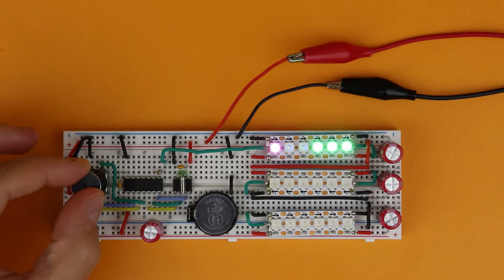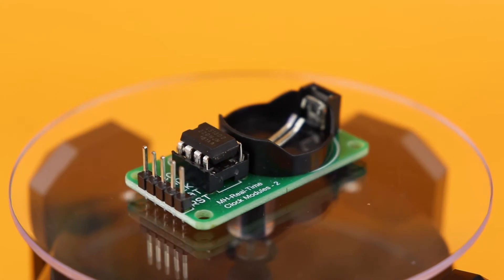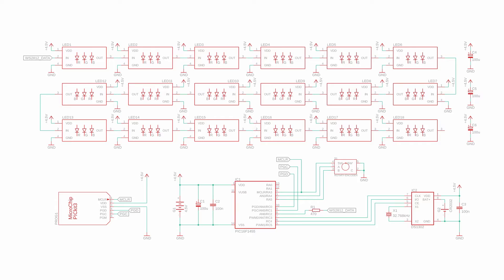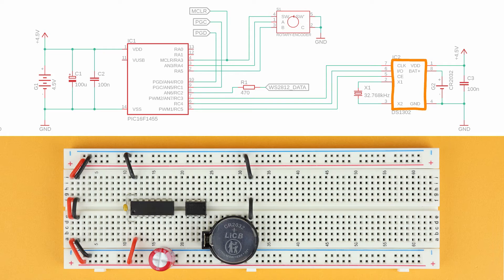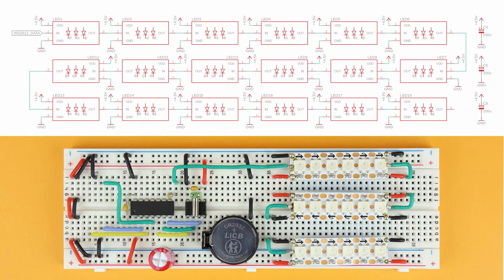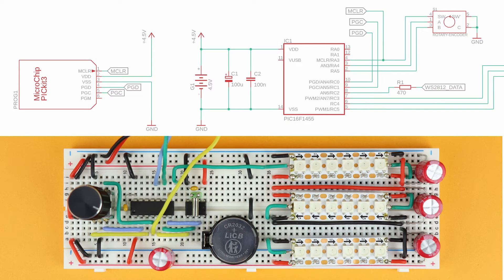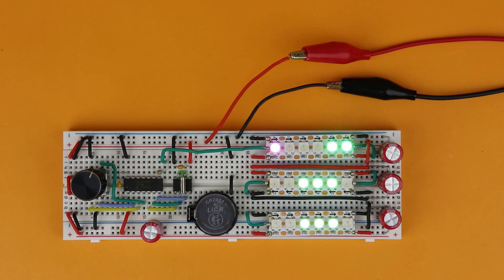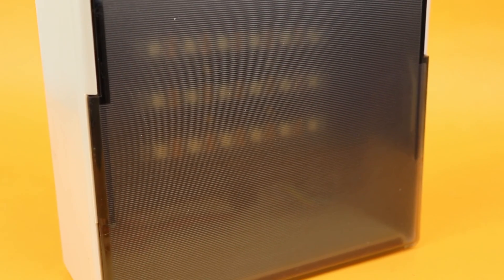How to tell the time with 1's and 0's: a binary clock with WS2812 LEDs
Let's build a clock that shows the time using 1's and 0's! That's right, today we will build a binary clock, using the PIC16F1455 microcontroller, NeoPixel LEDs, a rotary encoder, and the DS1302 real-time clock IC. Let's get started!

Timestamps:

00:00 Introduction
02:11 What you need
03:20 Schematic
05:43 Building the circuit
09:49 Programming the PIC16F1455
12:11 Troubleshooting
13:48 Binary clock on a perfboard
14:48 Final thoughts